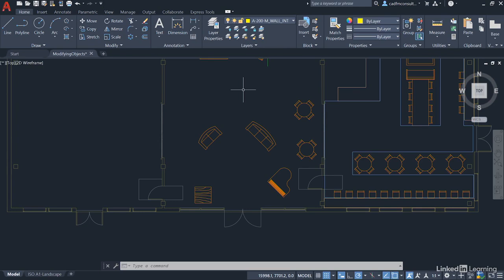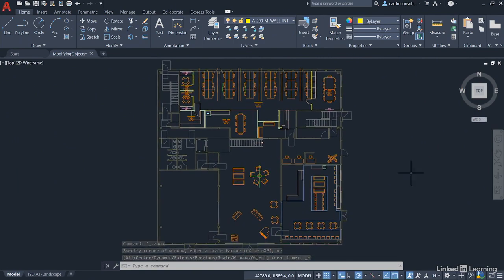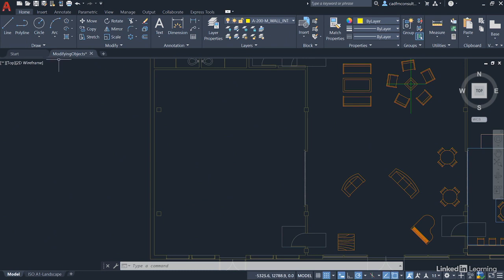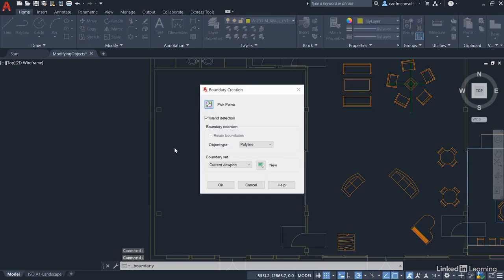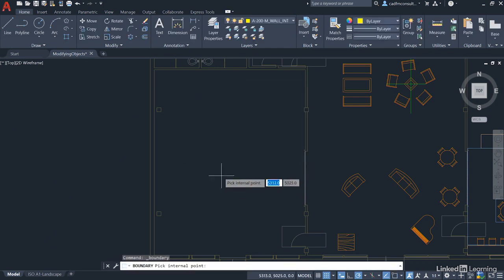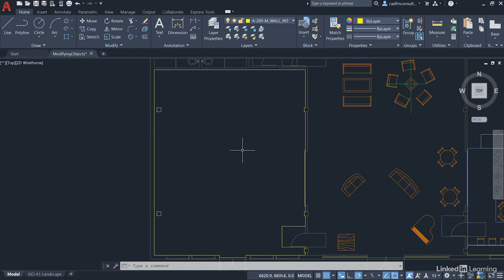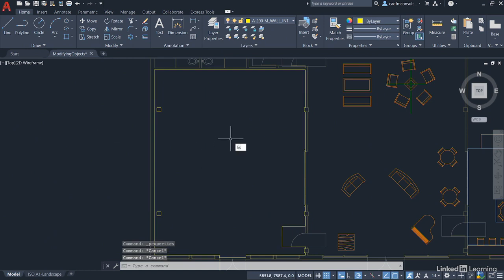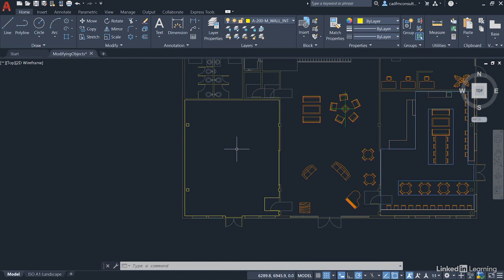22 Using boundaries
Using boundaries